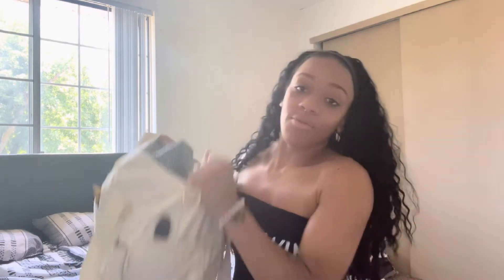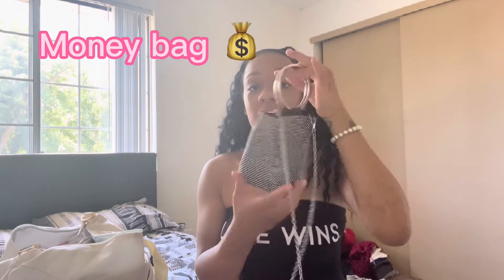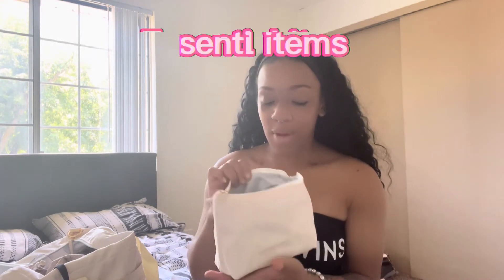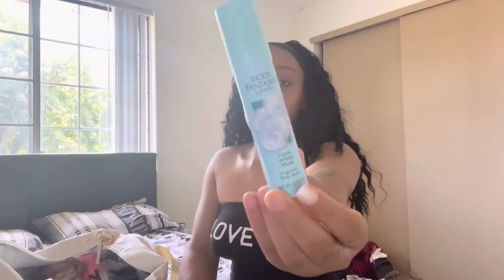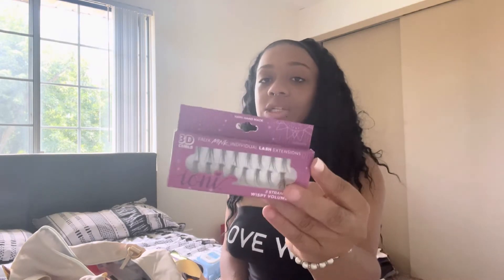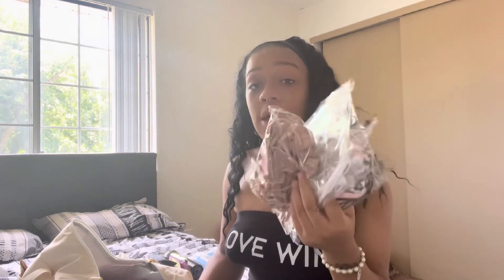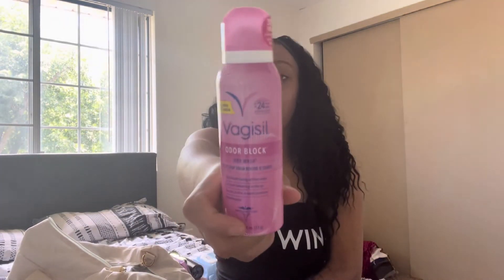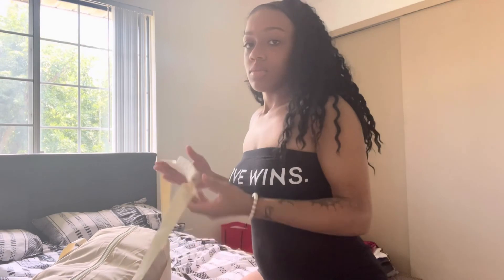WHATS IN MY $TRIPPER BAG | NARIAH RANGE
Sooo I recently wanted to try something new! I’ve been doing it for about a week now and wanted to tell you guys what I keep in my bag🥰 I hope you guys enjoy. Items linked below.

Gym Bag for Women, Sports Travel

Dry Hands & Pole Grip Solution

Mieuxbuck Clip on Fan, Portable